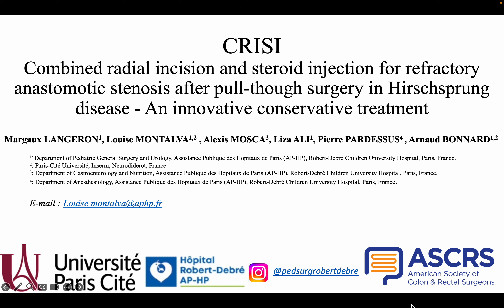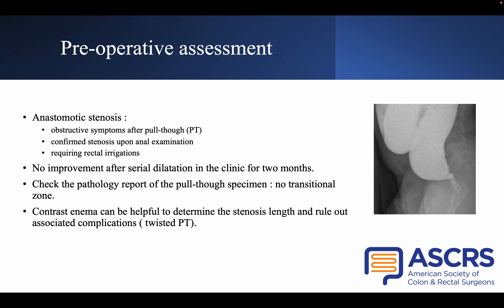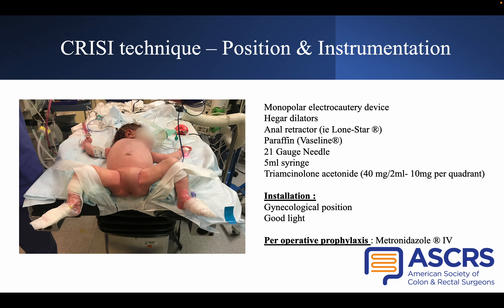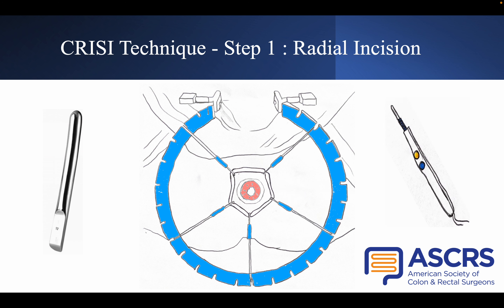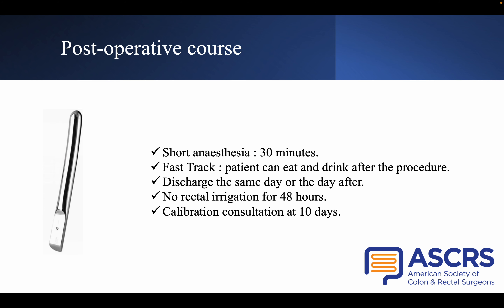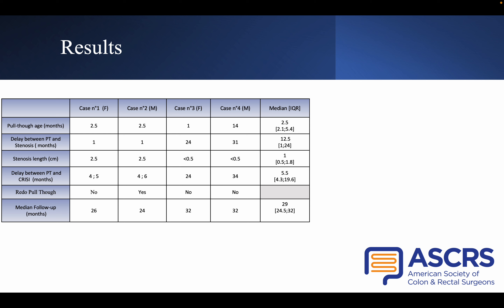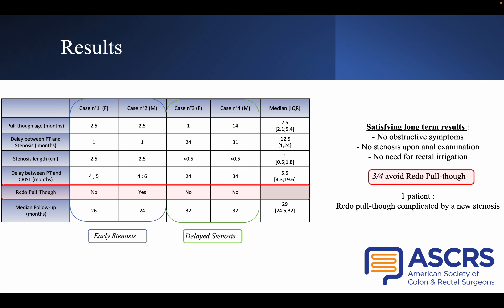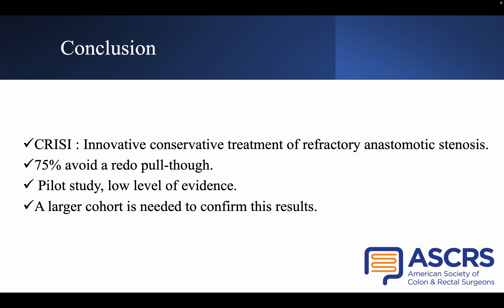Combined Radial Incision and Steroid Injection for Refractory Colorectal Stenosis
Combined Radial Incision and Steroid Injection for Refractory Colorectal Stenosis After Pull-Through Surgery in Hirschsprung Disease: An Innovative Conservative Treatment
Langeron, Margaux M.D.1; Montalva, Louise M.D.1,2; Mosca, Alexis M.D.3; Ali, Liza M.D.1; Pardessus, Pierre M.D.4; Bonnard, Arnaud M.D., Ph.D.1,2
Author Information
Diseases of the Colon & Rectum 67(12):p e1749-e1753, December 2024. | DOI: 10.1097/DCR.0000000000003362

Original Articles
Clinical Practice Guidelines
Systematic Reviews
Short Communication (including Didactic videos and New Technology videos, among others)